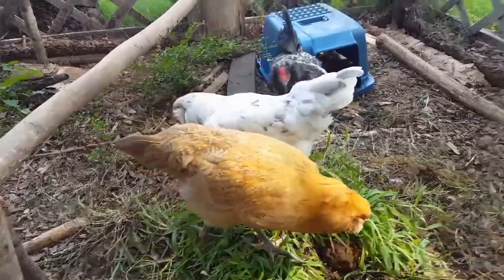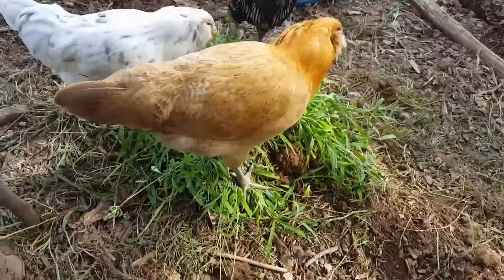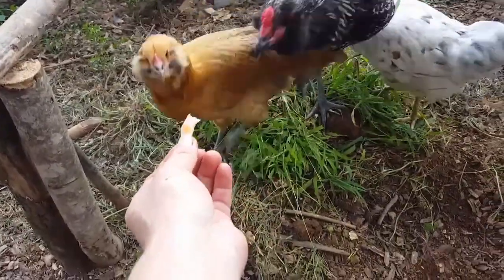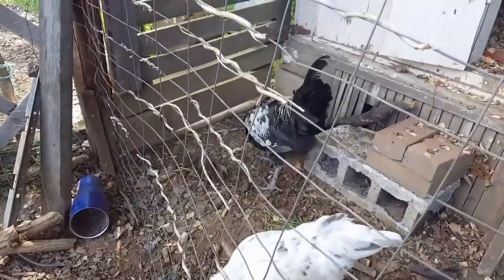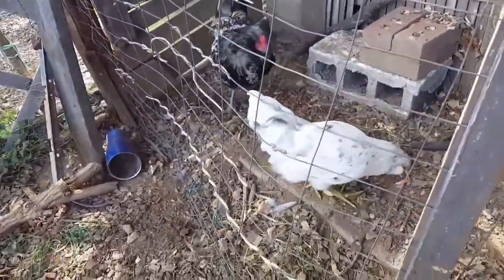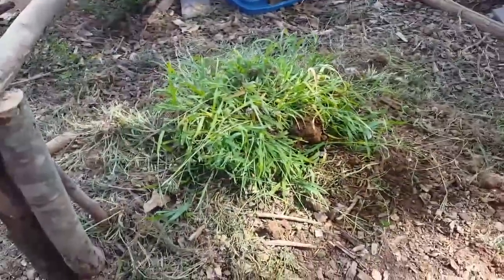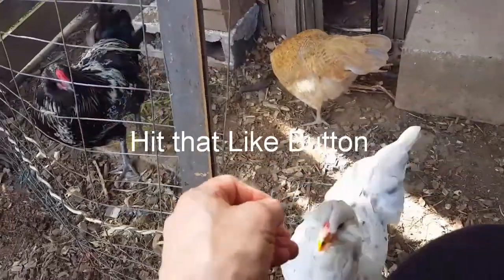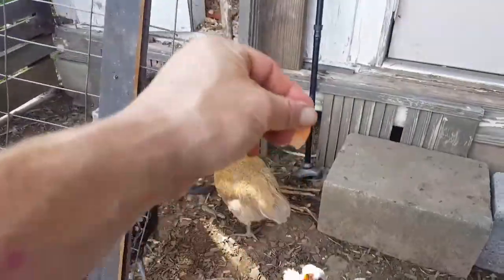Jumping Chickens/Free Chicken Treats!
We go in the chicken run and feed the Easter Egger chickens some of their favorite treats that just happened not to cost any money. I can't wait till they start laying eggs. Cute baby chickens fun